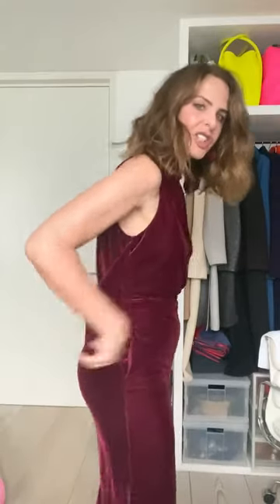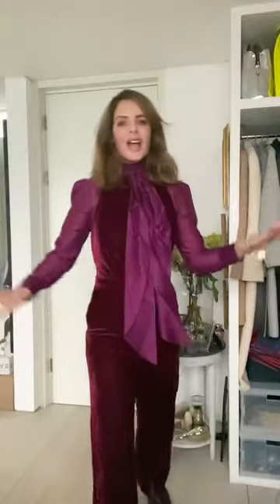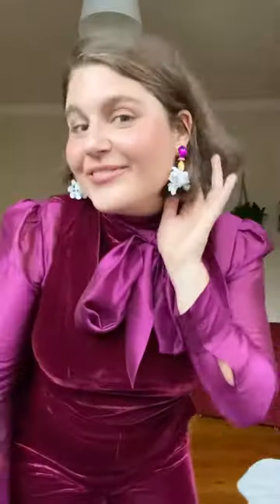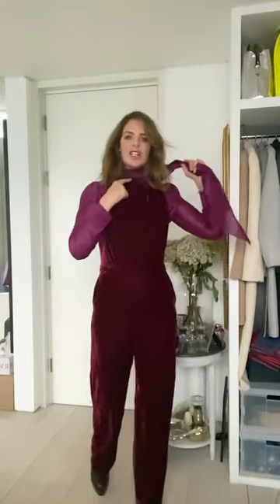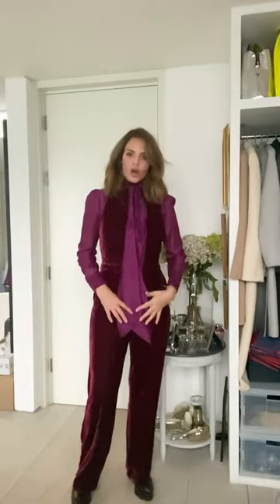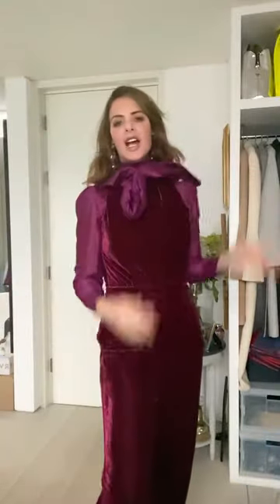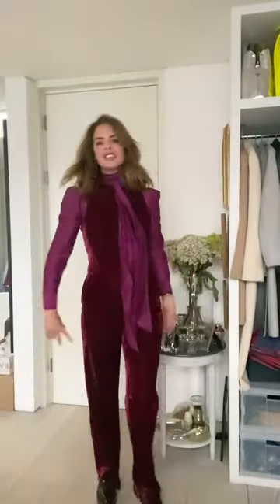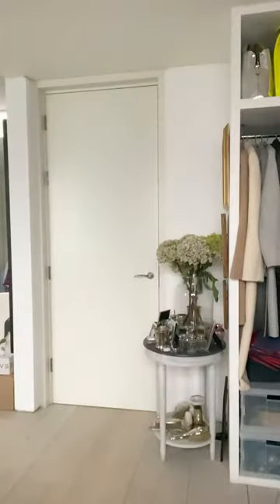Friday Twinning: How To Style A Velvet Jumpsuit | Fashion Haul | Trinny | Trend World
Join Trinny Woodall and Chloe for their virtual at-home adaptation of Friday Twinning. Watch as they get ready together styling the same Reiss velvet jumpsuit with a silk Massimo Dutti blouse. Trinny brings the purple palette together as she opts for a pair of matching earrings from H&M while Chloe accessorises with floral pieces from Liat Ginzburg. Style a shirt scarf into a pussycat bow for an elongated torso or let it hang loose to flatter your body shape. Paired with the golden shimmer of the limited edition Eye2Eye T-Tones in Empress and Victory, a subtle layering of pink shimmer on the lips and cheek means that you can create a fabulous final look whatever the outfit...

Join Trinny Woodall for her latest Zara Shop Up as she delves back onto the high street to hunt down some of the best new pieces that it has to offer. From prints to accessories, materials to layering – expect honest opinions, styling inspiration, and undoubtable laughs...
September Zara Shop Up | Style Haul | Trinny | Trend World
I'm back in my closet and this time we are looking at dresses. It's so fun to take a trip down memory lane and show you some of my oldest and best pieces
CLOSET CONFESSIONS DRESSES PART I | Trend World
CLOSET CONFESSIONS DRESSES PART I